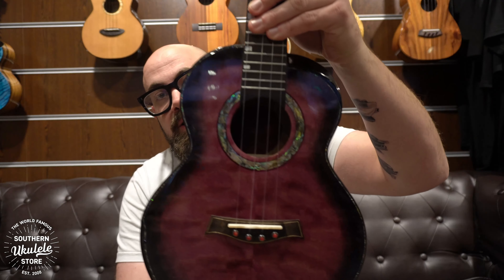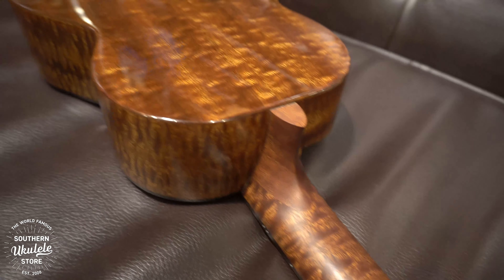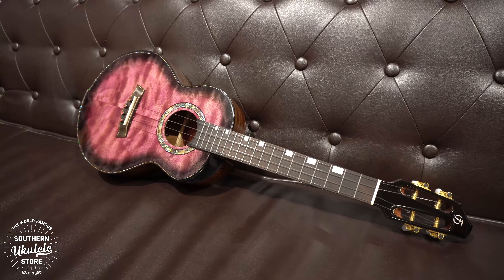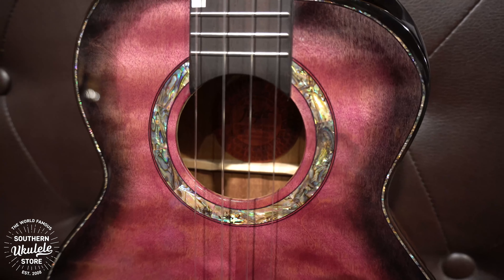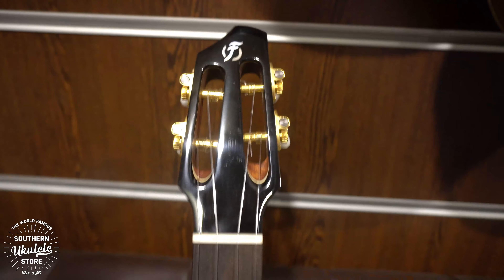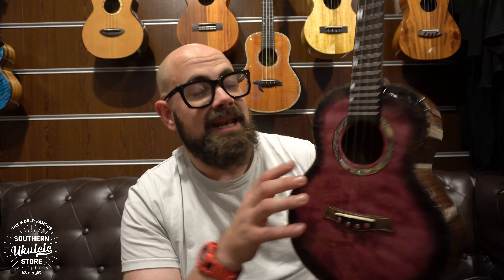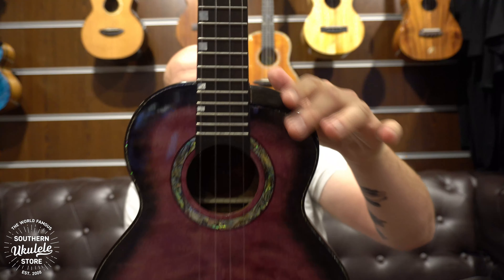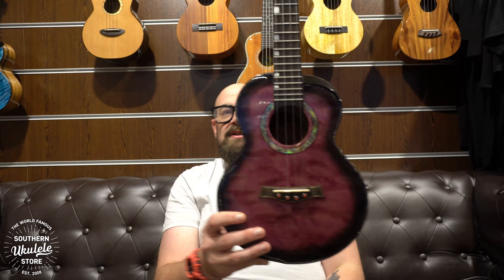Flight A10 Purpleburst Quilted Maple/Quilted Mahogany Tenor Ukulele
Another cracking limited edition ukulele from Flight. This is the newest addition to the A10 lineup with just 10 pieces being made worldwide... What do you think?